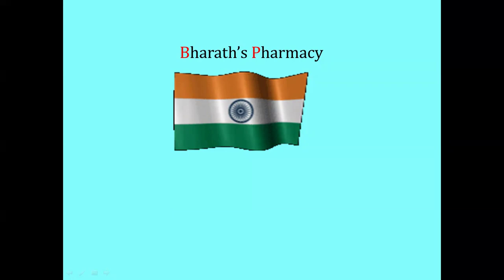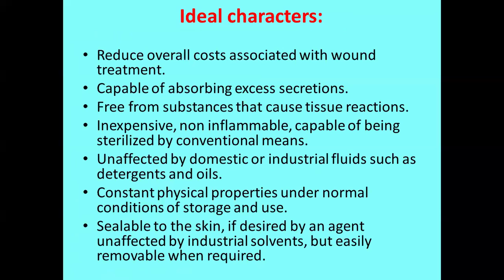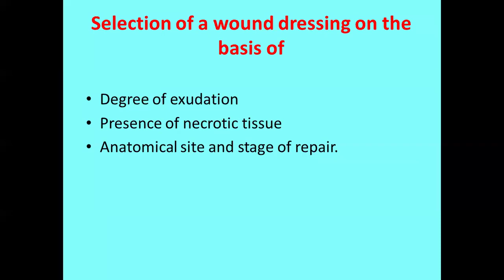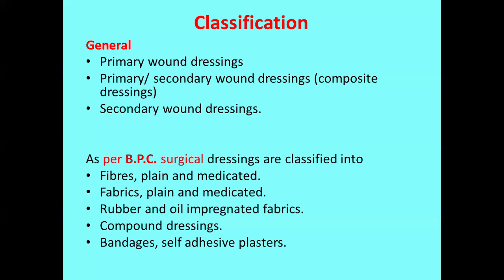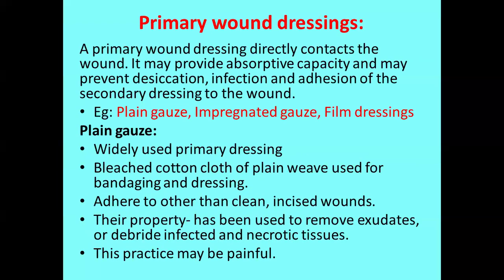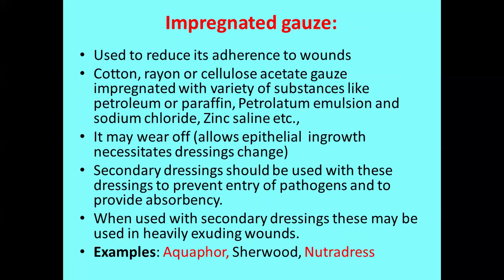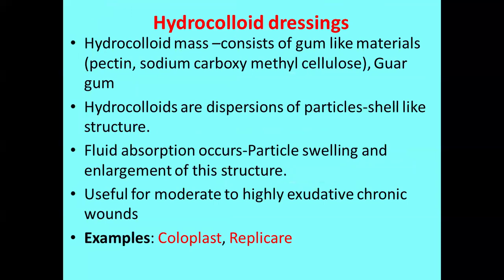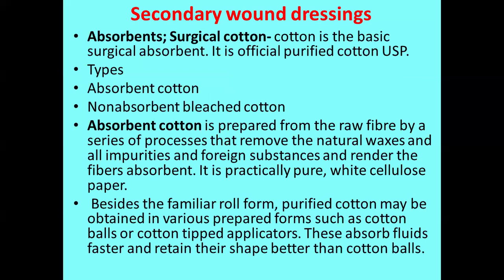surgical dressings-Surgical Aids-I Pharm D Pharmaceutics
Pharm D Pharmaceutics subject- surgical aids- Surgical Dressings-, B.Pharm., M.Pharm and other health care professionals- this topic may be useful - Superficially covered.